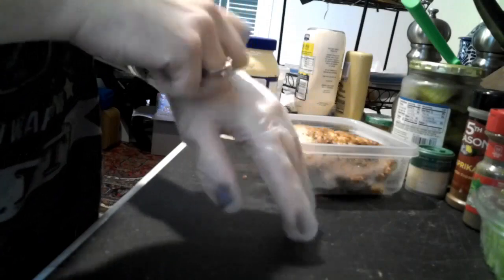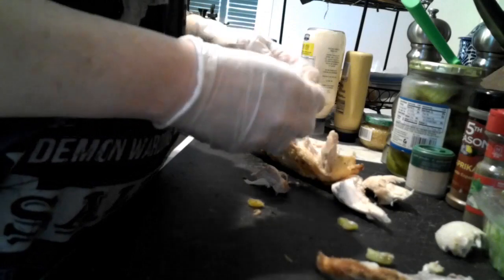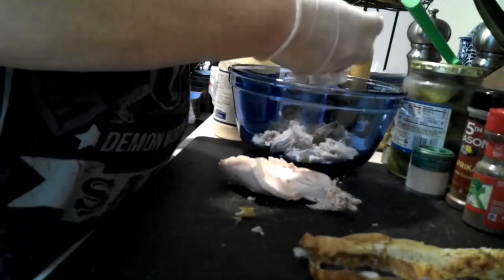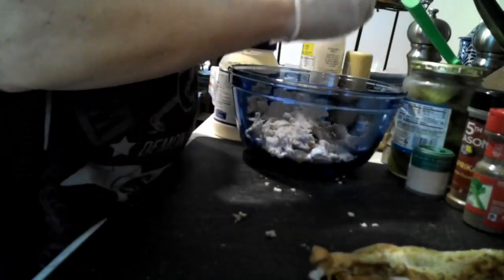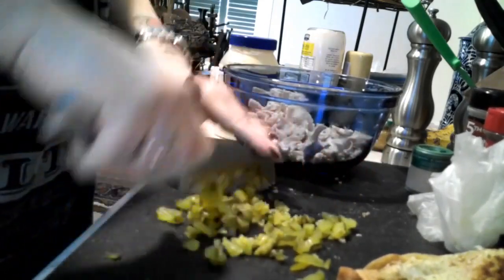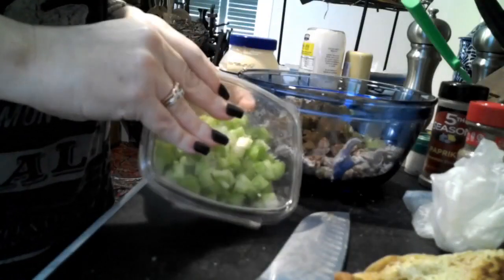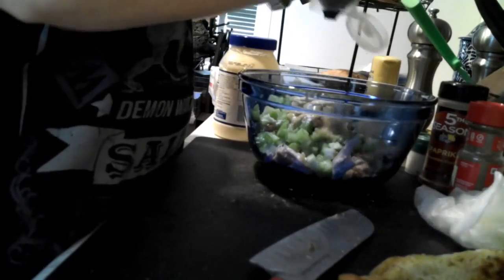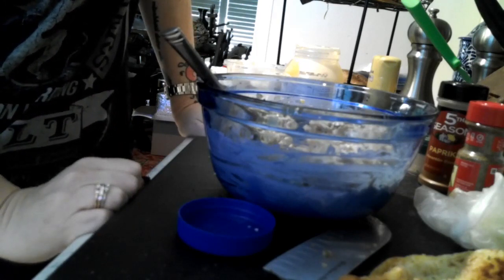Parathrills Cooks: Chicken Salad Edition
Chicken Salad!! YUM!!

Chickeny! Salady!! Yay!

You can find this recipe and more at my Share this video on your social media to help inspire others to learn more about cooking new and fun dishes, and let's help get more people back in the kitchen!!